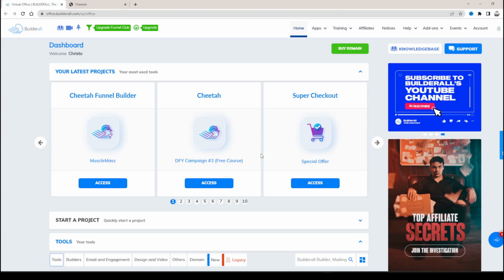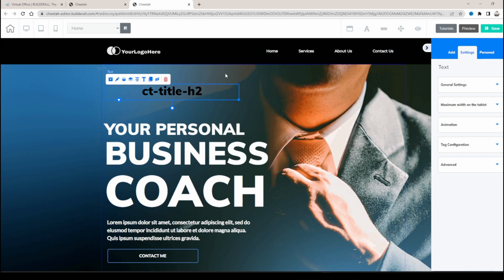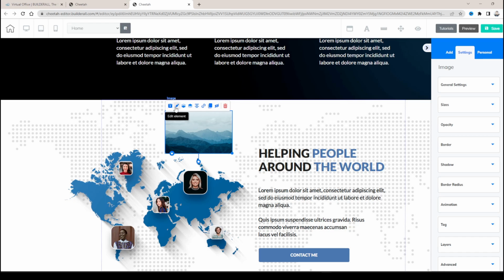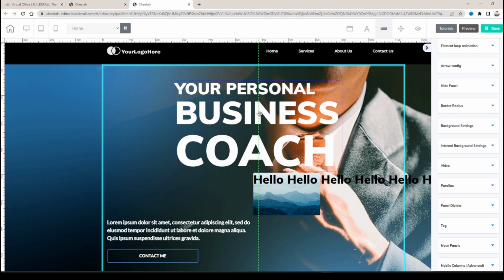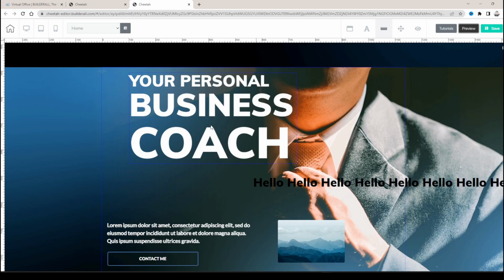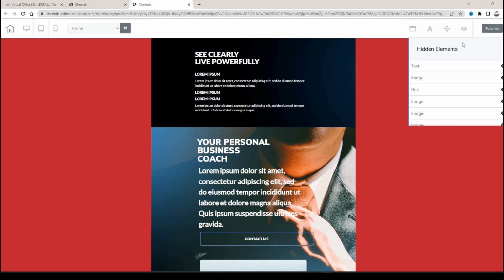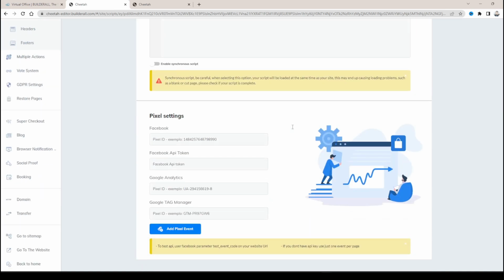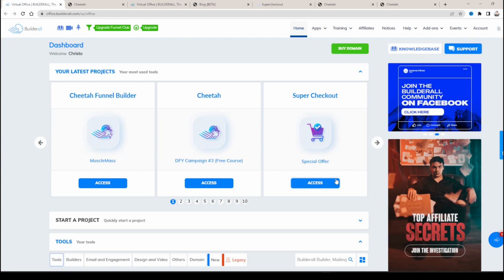The Ultimate Drag And Drop Website Builder For Mastering Website Creation With Builderall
How to use drag and drop website builder!

Welcome to our comprehensive guide on Builderall, the leading drag and drop website builder! In this tutorial video, we'll take you step by step through the process of creating a stunning website using Builderall's intuitive and powerful features.

🔥 Want to build a professional website without any coding skills? Look no further! Builderall offers an all-in-one solution that empowers you to design, customize, and launch your website with ease.

In this video, we'll cover everything you need to know to make the most out of Builderall's drag and drop website builder. From selecting and customizing templates to adding interactive elements and optimizing for search engines, we've got you covered!

Here are some key highlights you can expect from this tutorial:
✅ Introduction to Builderall: Discover the amazing features and benefits of this versatile website builder.
✅ Building Blocks: Learn how to leverage the drag and drop editor to effortlessly create visually appealing pages.
✅ Customization Made Easy: Explore the extensive range of design options and personalize your website to match your brand.
✅ Adding Functionality: Uncover the secrets of incorporating interactive elements, forms, videos, and more to enhance user experience.
✅ Mobile Responsiveness: Ensure your website looks stunning on any device with Builderall's mobile-friendly capabilities.
✅ SEO Optimization: Get valuable insights into optimizing your website for search engines and improving your online visibility.
✅ Analytics and Tracking: Discover how to monitor your website's performance using built-in analytical tools.

Whether you're an entrepreneur, marketer, or simply someone looking to create a professional website, Builderall is the ideal platform to bring your vision to life. Join us now and unlock the true potential of website creation with Builderall's drag and drop builder!